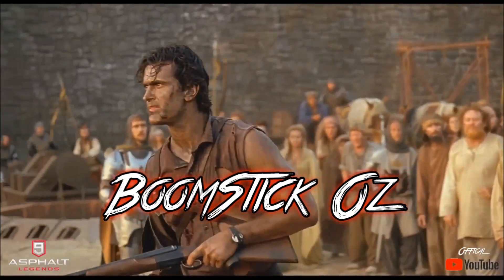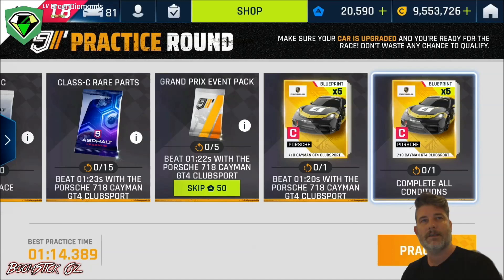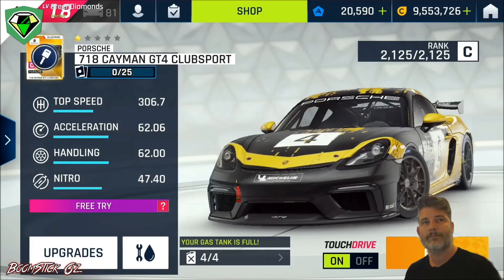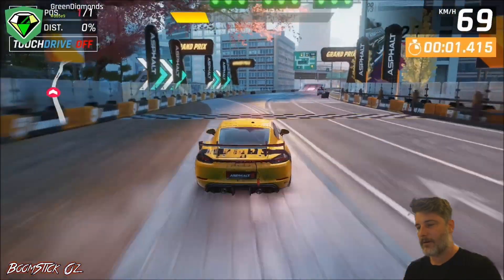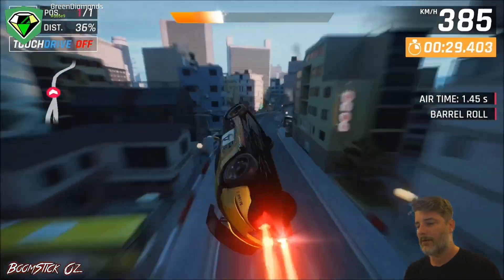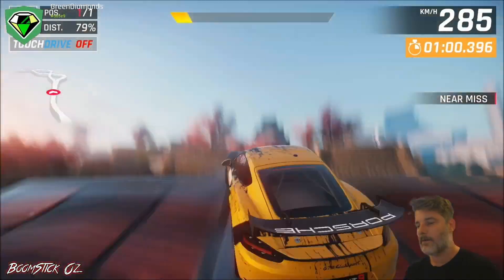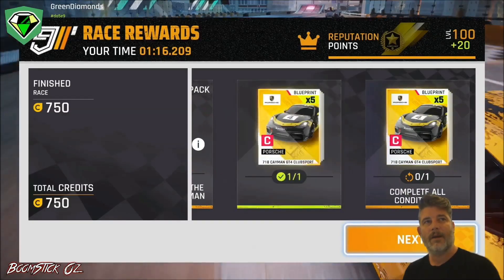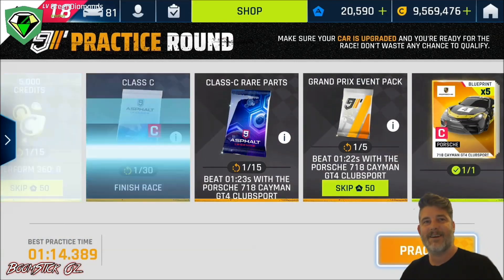Asphalt 9 - 718 Cayman GT4 Clubsport Grand Prix - All Practice Conditions & Rewards - Moat Finale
How to complete a practice run in the 718 Cayman GT4 Clubsport Grand Prix Event on the Moat Finale race course. Using a 1 star 718 Cayman GT4 Clubsport car to compete in this stage of the event and collect all the recently added conditions and obtain all rewards.